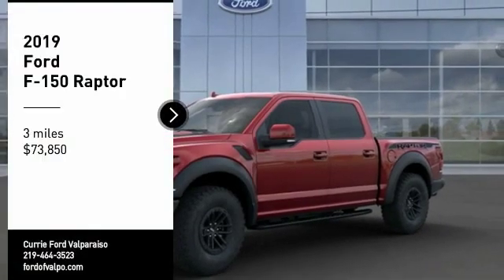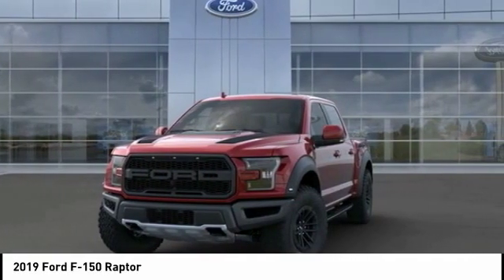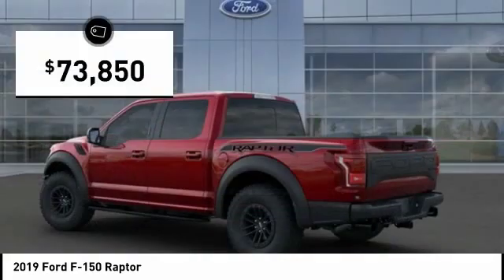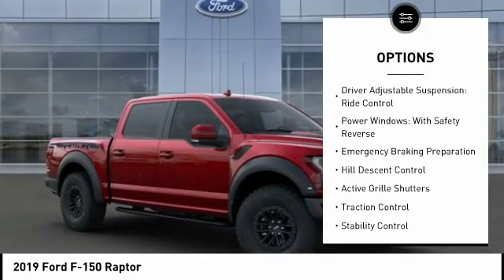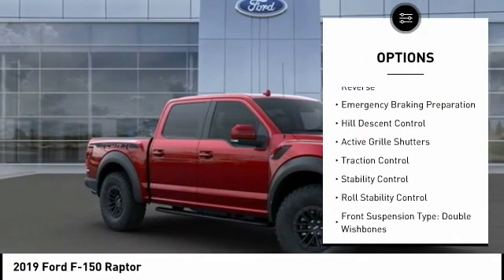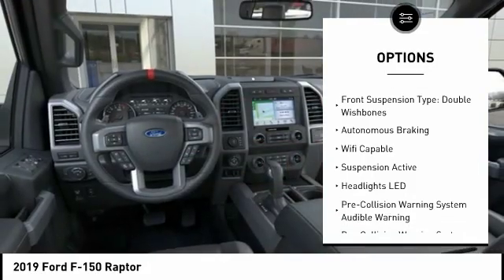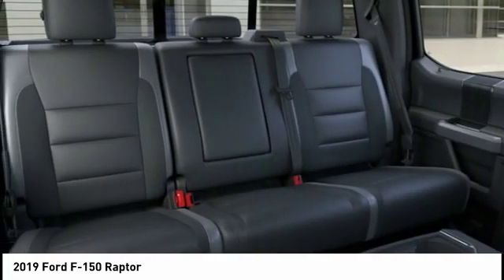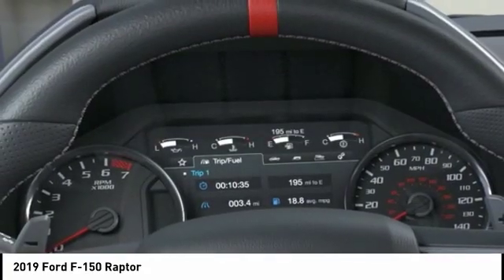2019 Ford F-150 T7204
2019 Ford F-150 Raptor

Currie Ford Valparaiso
2052 U.S. 30

You'll love this 2019 Ford F-150. This is a Vehicle you'll want to take home. Call and get in touch with Currie Ford Valparaiso directly, and be the first to open the Vehicle door today!